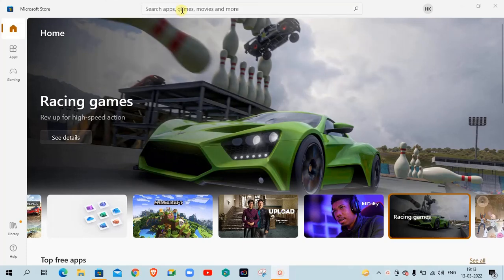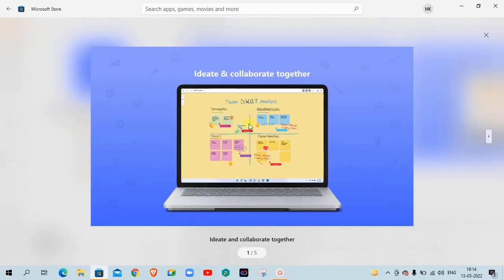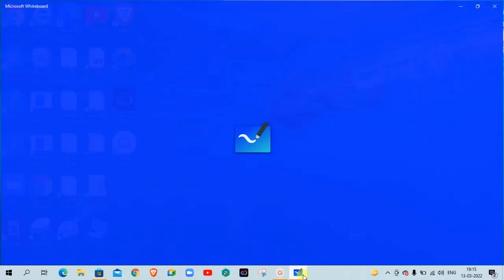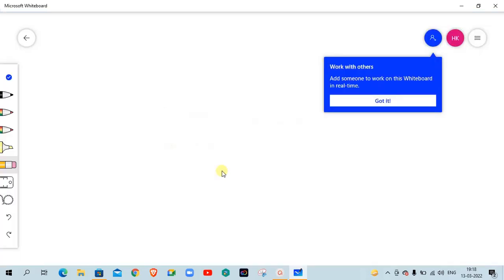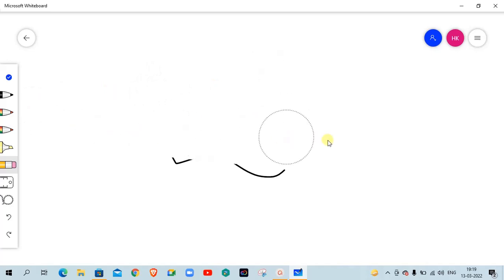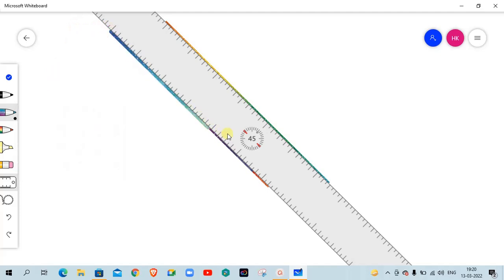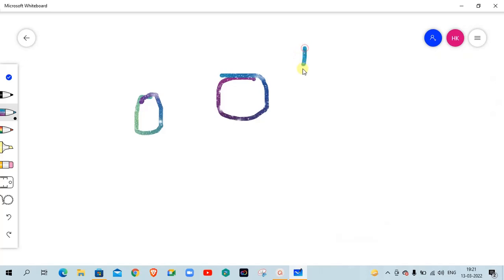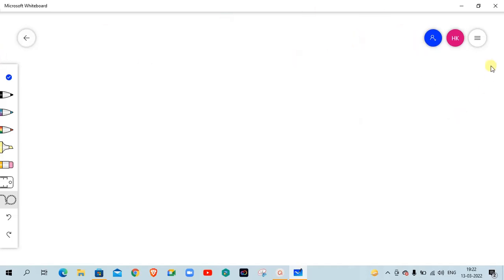Microsoft Whiteboard Introduction । Tech HK